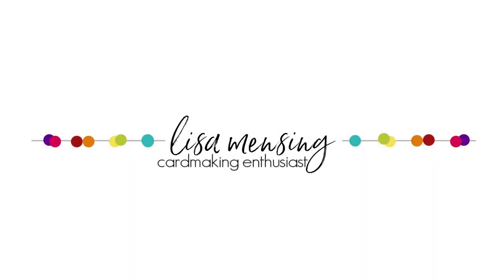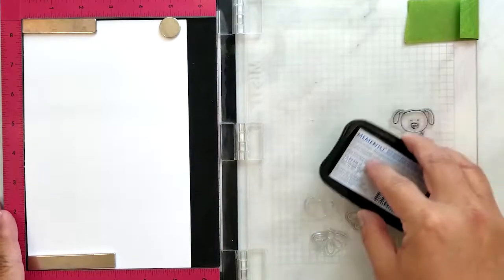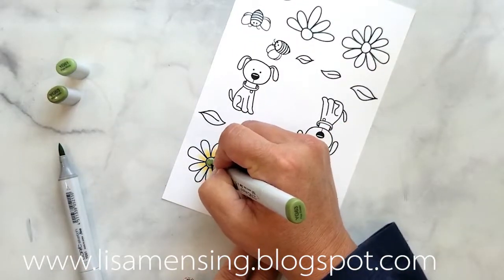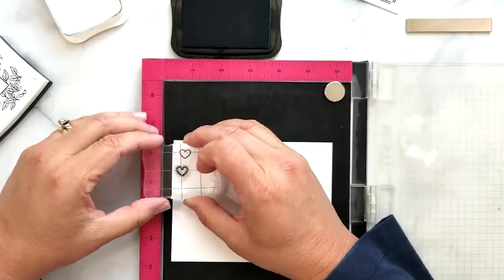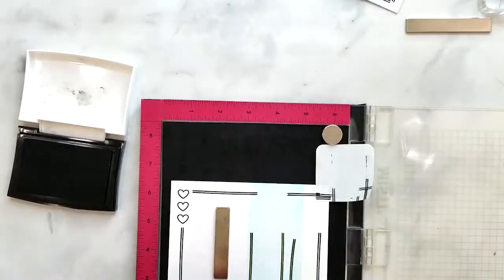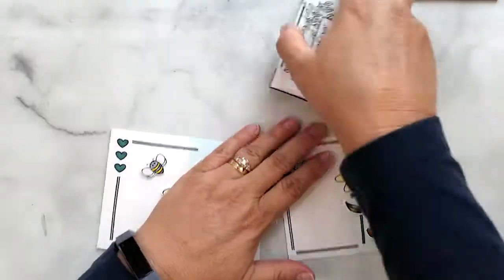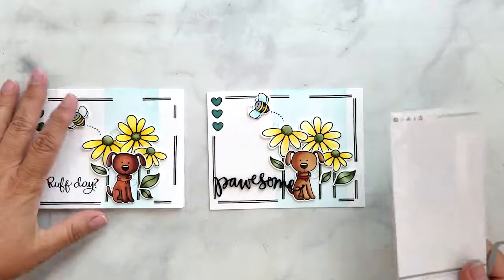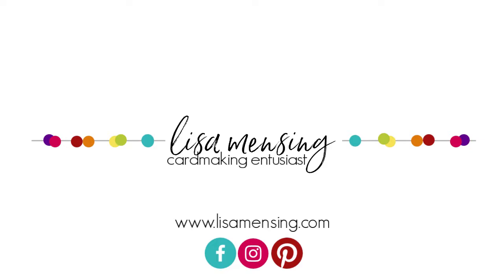You Are Pawesome!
In this video, I create a few quick handmade cards featuring Honey Bee Stamps Busy Bees Stamps and Simon Says Stamp You Are Pawesome Stamps.

• Simon Says Clear Stamps YOU ARE PAWESOME sss101423 This is the Life

• Simon Says Stamp CAT AND DOG PAWESOME Wafer Dies sssd111372 This is the Life

• Simon Says Die Stamps Stencil Set PAWESOME CATS AND DOGS SetPCD91 This is the Life

• Simon Says Stamp Premium Dye Ink Pad AUDREY BLUE ink018 at Simon Says...

• 3M Scotch PINK ATG ADVANCED TAPE GLIDER 0.25 Inch Adhesive Glue Gun CAT 085...

[ Amazon US ]

[ Amazon US ]

• Copic Sketch Marker E37 SEPIA Brown at Simon Says STAMP!

• Copic Sketch Marker YG21 ANISE Yellow Green Light Bright

• Copic Sketch Marker YG23 NEW LEAF Green Light Subtle

• Copic Sketch Marker YG61 PALE MOSS Light Green at Simon Says STAMP!

• Copic Sketch Marker YG67 MOSS Dark Green at Simon Says STAMP!

• Copic Sketch Marker Y17 GOLDEN YELLOW Bright Bold at Simon Says STAMP!

• Copic Sketch Marker N9 NEUTRAL GRAY NO. 9

• Copic Sketch Marker N7 NEUTRAL GRAY NO. 7 at Simon Says STAMP!

• Copic Sketch Marker N5 NEUTRAL GRAY NO.5 at Simon Says STAMP!

• Copic Sketch Marker N2 NEUTRAL GRAY NO. 2 at Simon Says STAMP!

• Picket Fence Studios LIFE CHANGING BLENDER BRUSH BROAD 4 Pack lcb4 at Simon...